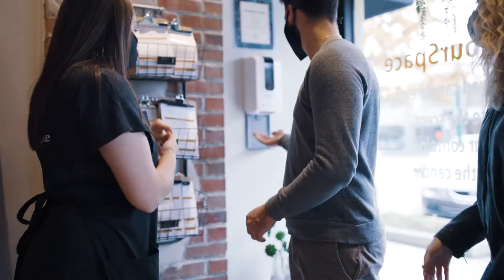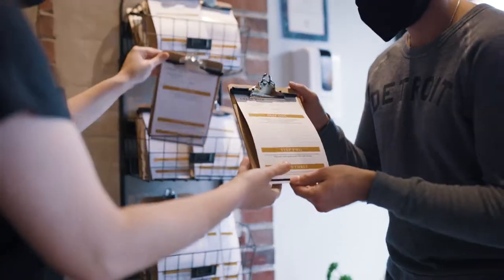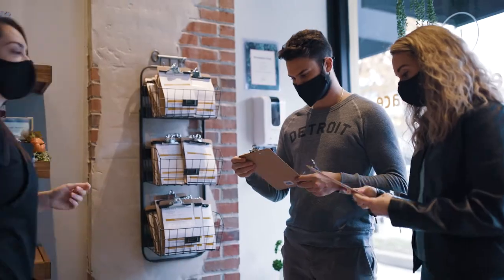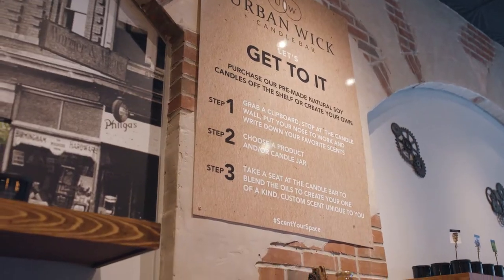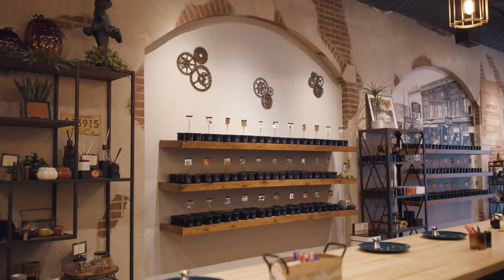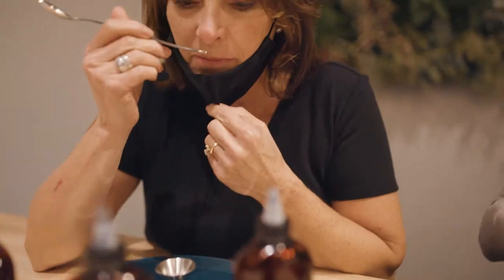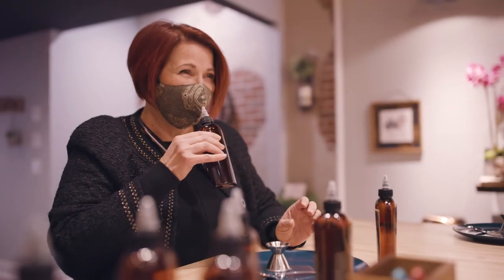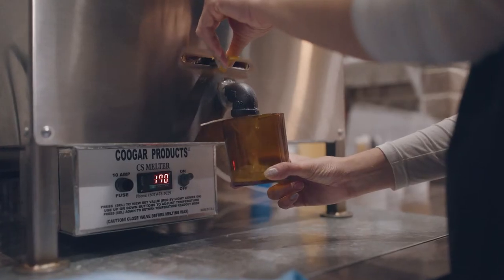Welcome To Urban Wick Candle Bar!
We invite you to join us at Urban Wick Candle Bar in downtown Birmingham, Michigan for a one-of-a-kind custom candle pouring experience! Step up to our 60' candle bar and choose from over 90 premium fragrance oils to scent your candle pour. We also offer a great selection of products like reed diffusers, hand sanitizers, wax tarts, and hand soaps and lotions that you can also customize with your signature scent blend.